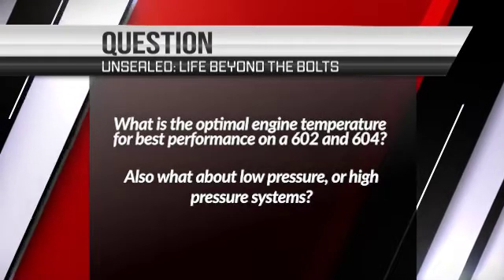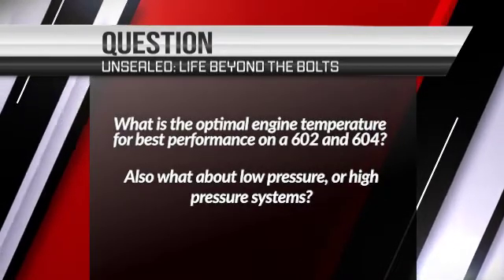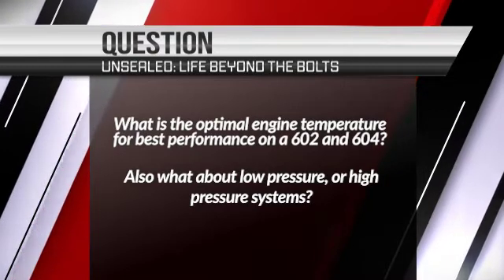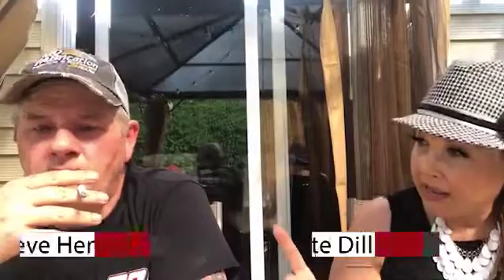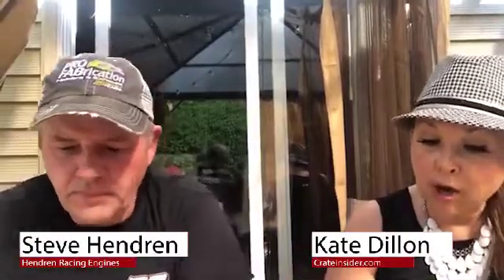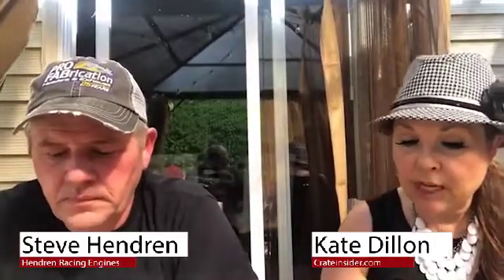Tech Tip | Optimal Engine Temperature For Best Performance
What is the optimal engine temperature for best performance on a 602/604? Tune in to find out!